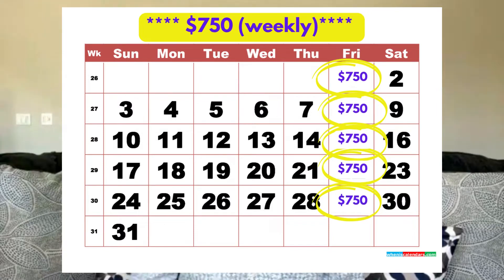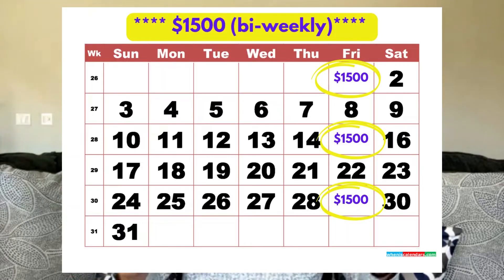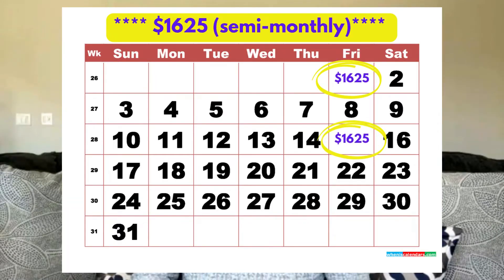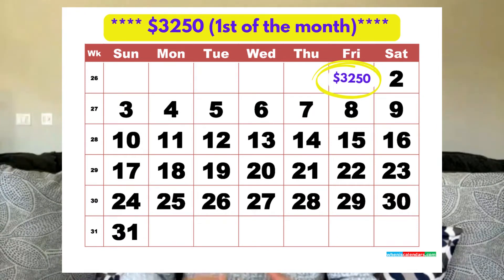Easy way to pay off your home 7 years faster!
Split up your payments to match your pay cycle.  If you are paid weekly or bi-weekly then you end up paying 13 total payments a year without feeling it.  If you are paid monthly or semi monthly, add 1/12 of your payment on top and you accomplish the same.

📍 Every Wednesday and Friday I host weekly webinars for realtors/industry partners and homeowners/homebuyers.
✅ To sign up to both of my weekly webinars go

John King - Loan Consultant
NMLS ID#453426
Branch NMLS ID # 1789710 I Branch NMLS ID# 284835 I Summit Funding, Inc. NMLS ID# 3199 I I Equal Housing Opportunity. This is not a commitment to lend. All loans are subject to buyer and property qualification. All programs, rates, and fees are subject to change or cancelation at any time and without notice. Contact Summit Funding, Inc. to learn more about mortgage products and your eligibility.